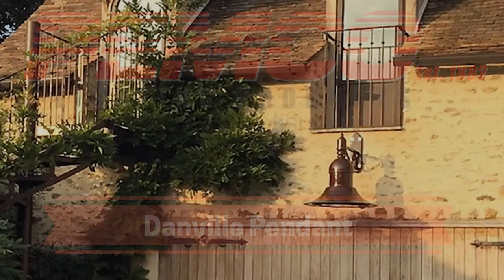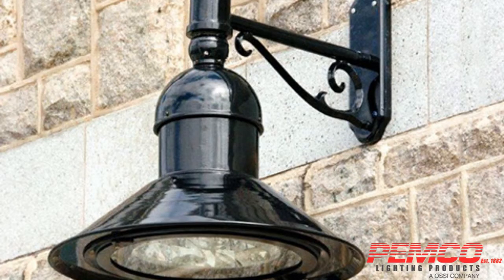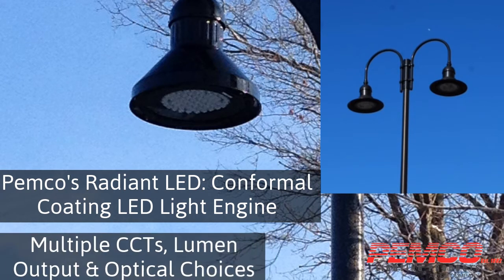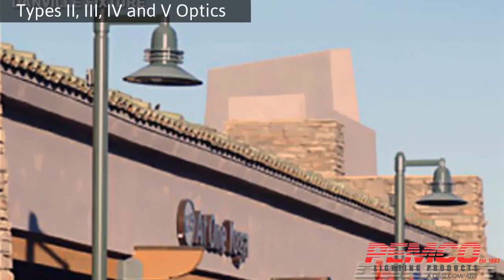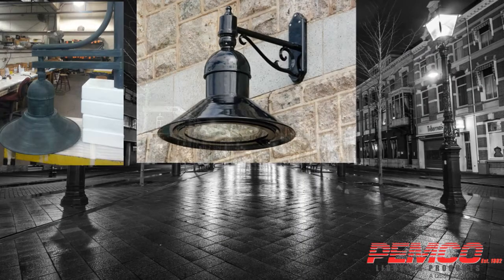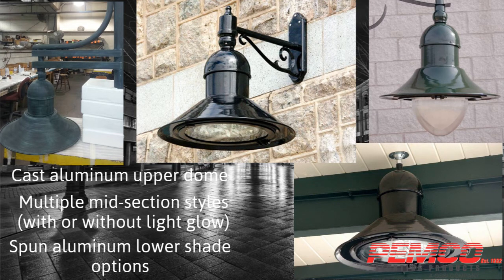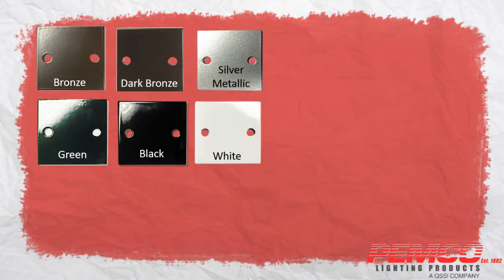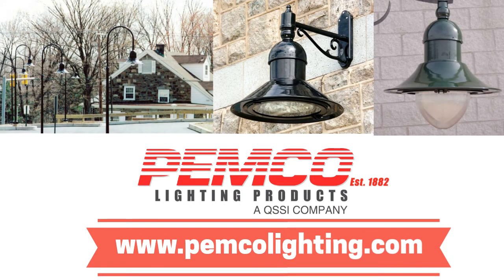Pemco's Danville Pendant Luminaire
Pemco's Danville Pendant luminaire with Pemco's own advanced Radiant LED.
For more information on Pemco Lighting's products, please visit us